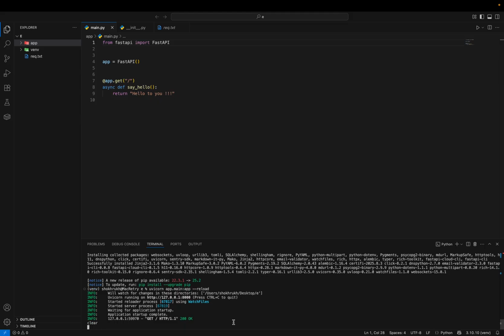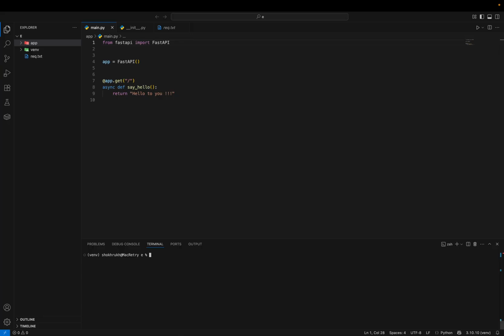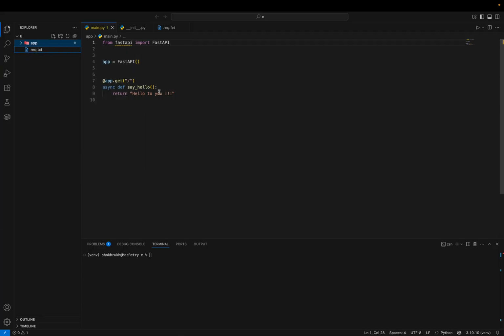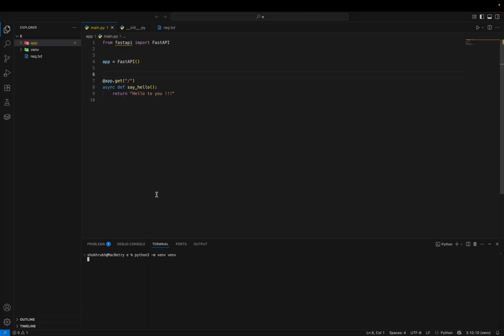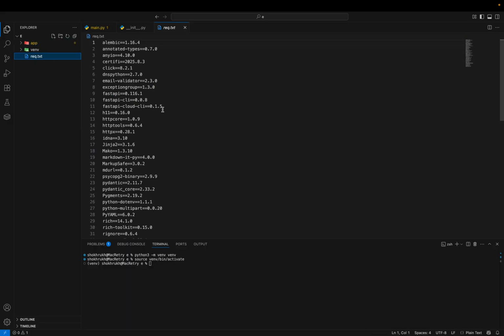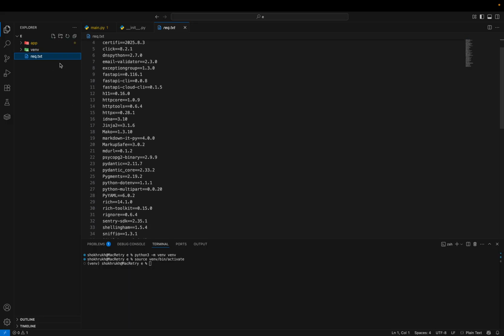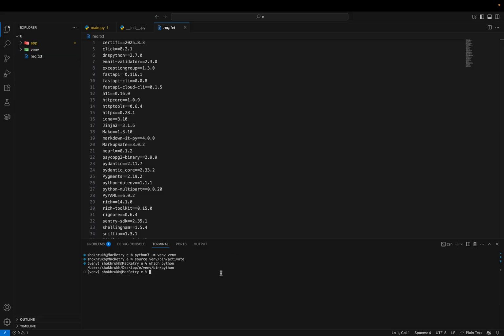Fix Python ModuleNotFoundError Fast (venv Activated but Still Not Working!)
ModuleNotFoundError in Python is one of the most common problems developers face, even when the virtual environment  is activated and packages are already installed. In this video, you’ll learn the real reason why Python can’t find your modules and how to fix it fast.
This issue wastes hours, but the solution is simple once you understand how Python paths, pip, and environments work.
📌 In this tutorial you will learn:
✅ Why "No module named..." happens
✅ How to check if your is actually active
✅ How to confirm you’re using the correct Python interpreter
✅ How to fix pip installing packages into the wrong environment
✅ Best practices to avoid this error forever

⏱️ Chapters
00:00 Intro
00:35 What is ModuleNotFoundError
01:25 Why it happens even with venv activated
02:40 Checking Python path (which python)
03:00 Checking pip path (which pip)
03:30 Final summary

💬 If you faced this error before, comment what module you couldn’t import.